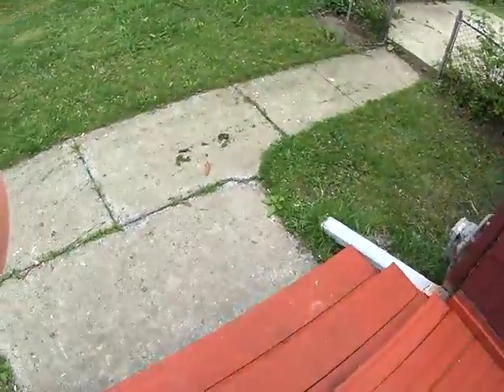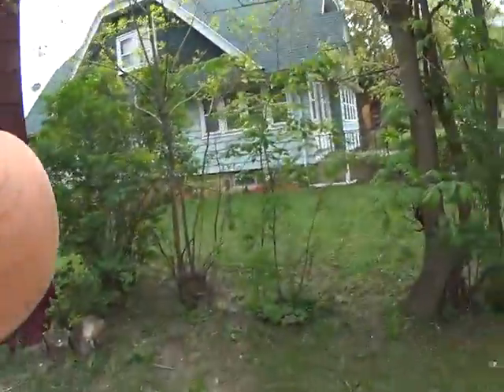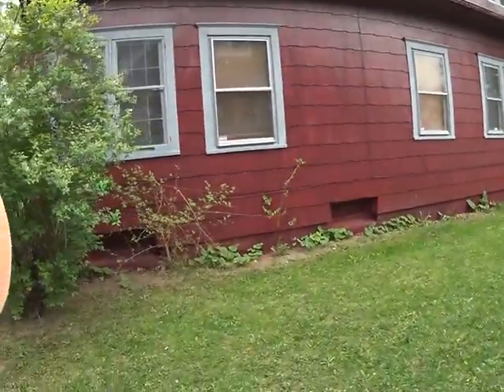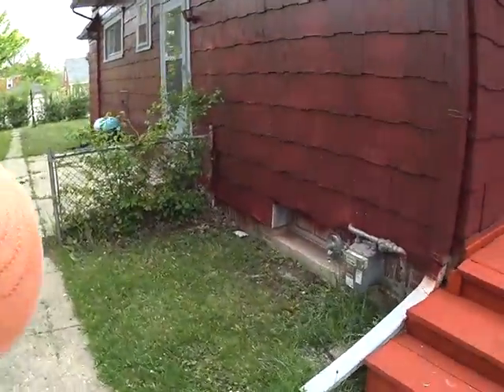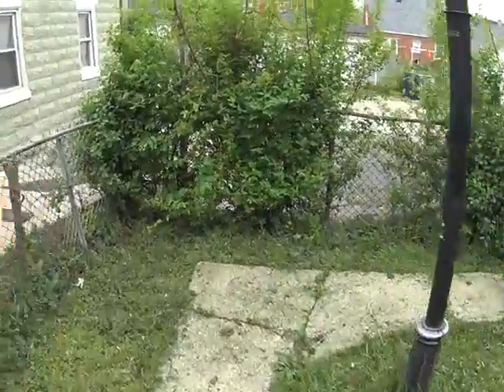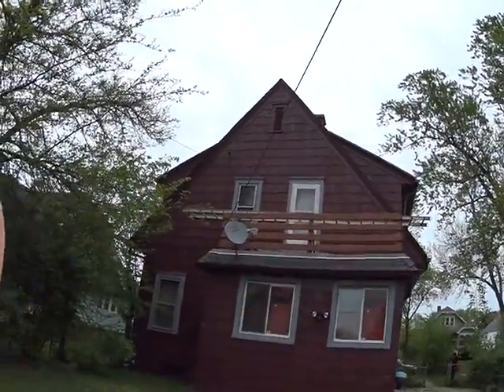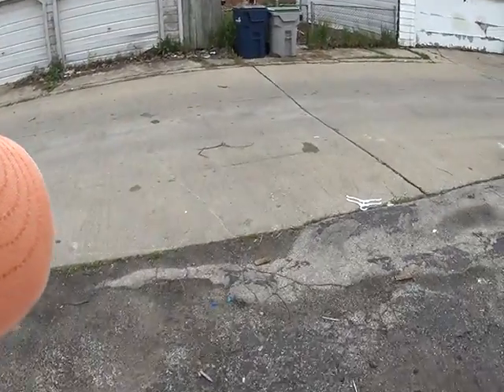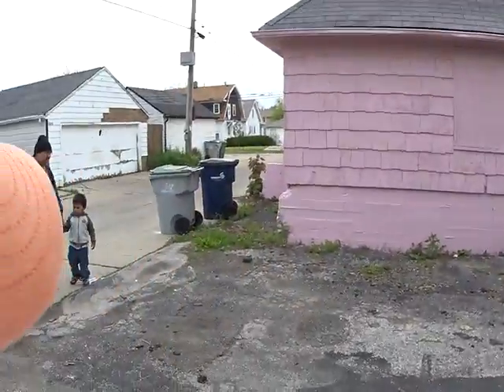4569 N 38th Outside